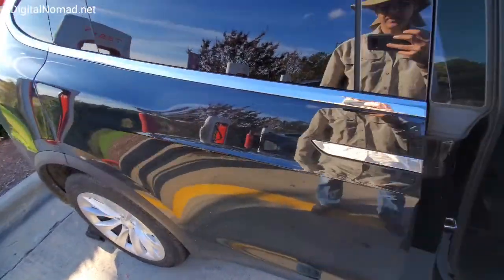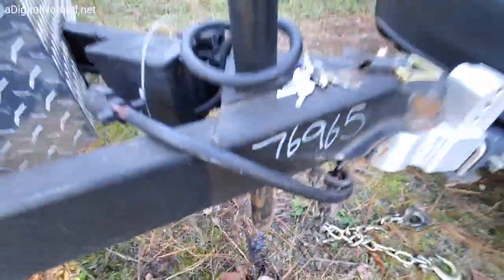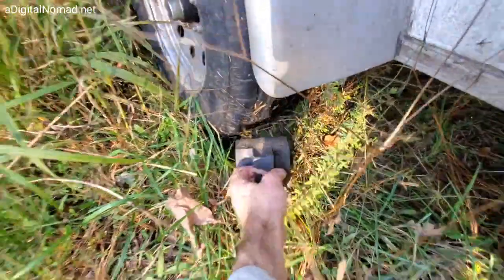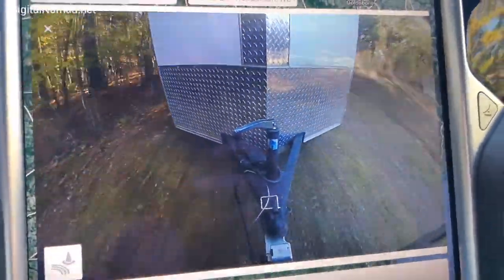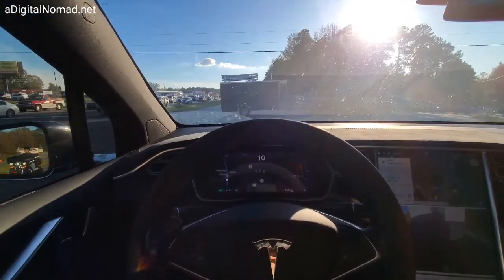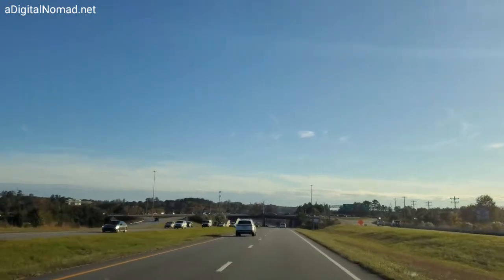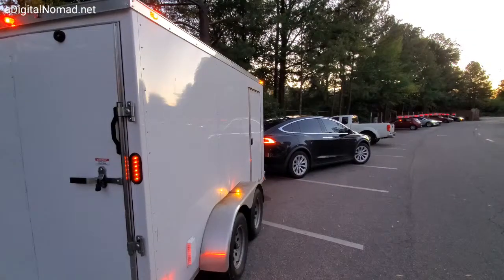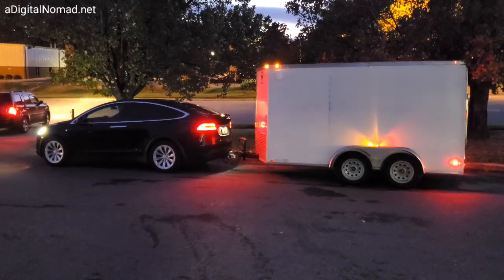TESLA RV | Ep. 004 DAY 1 | Hooking Up The Trailer